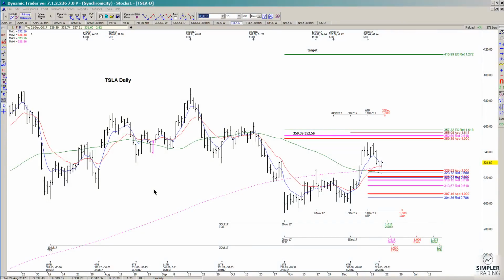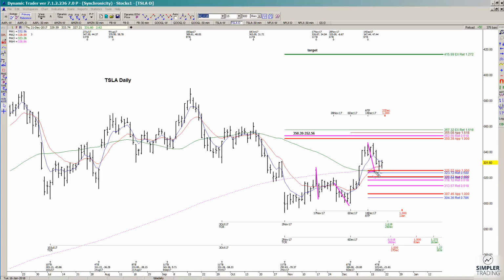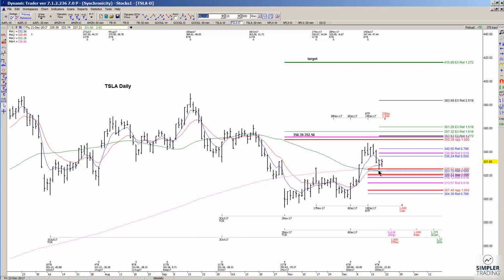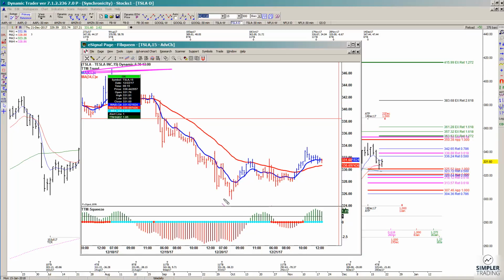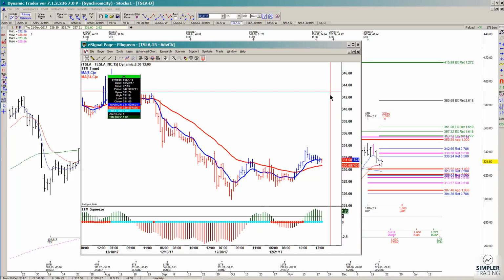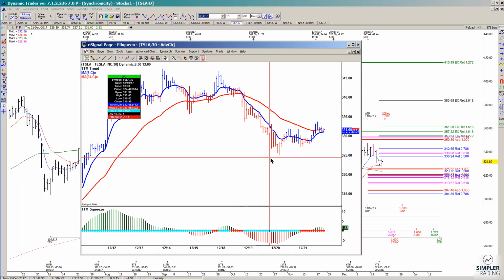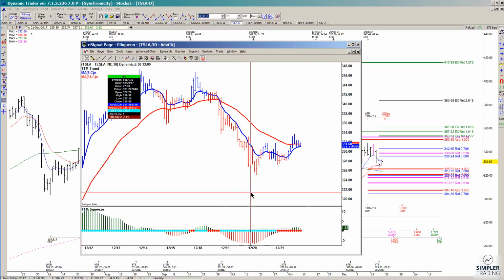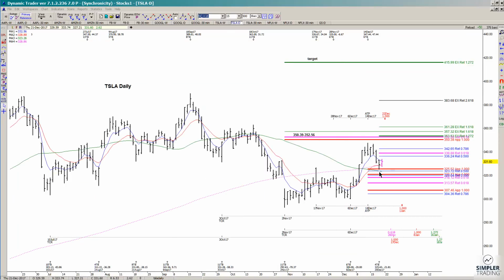Fibonacci Queen: Is TSLA worth looking at again?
Here are the parameters I'm looking at now.